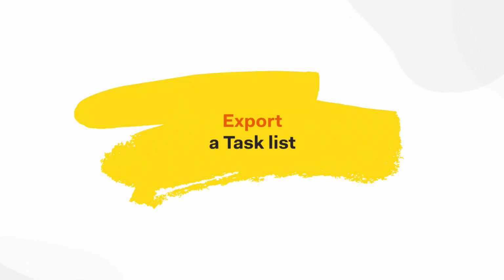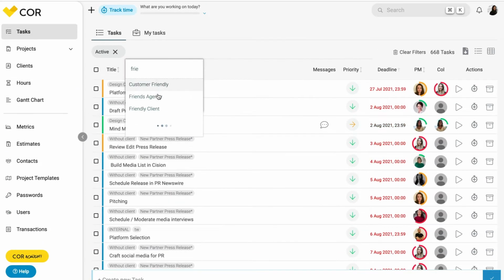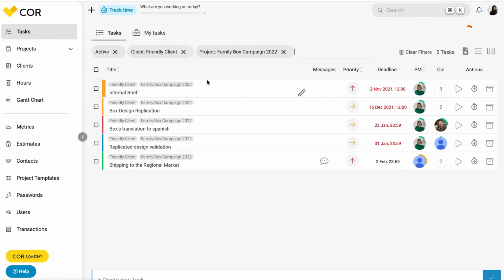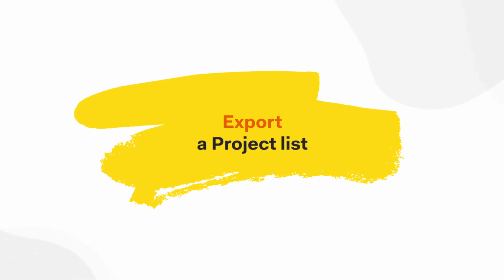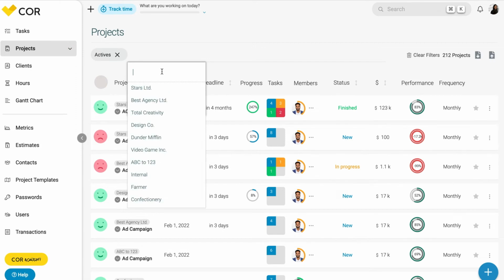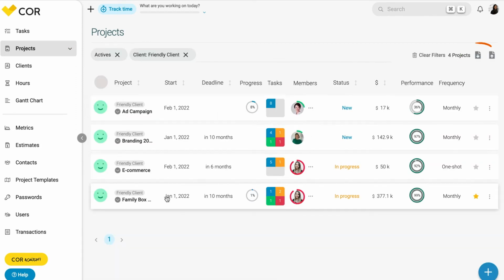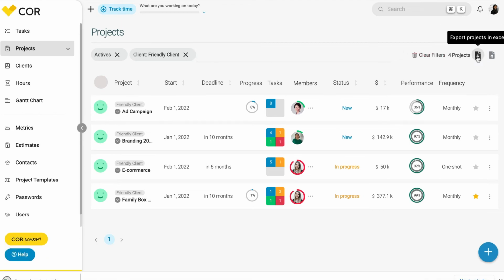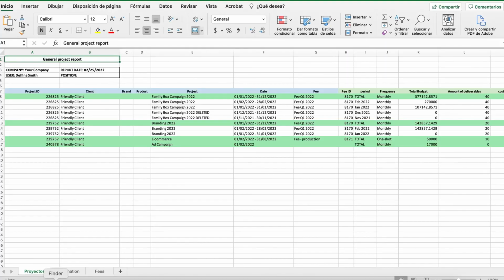COR - How to export Task and Project lists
¡Welcome to this mini tutorial on How to export Task and Project lists!

👉 Export a Task List
Use the “Filters” feature to quickly search for a specific Project or Task List. Once found, click on the "export" button to obtain the List of Tasks associated with the applied filters in Excel format.

👉 Export a Project List
Within “Projects”, apply one or more “filters”, and click on the “export” button to download a specific Project List in Excel format. In the report you will find all its information, financial data and the associated Fees.

This allows you to share and carefully analyze the breakdown of Tasks and Projects.